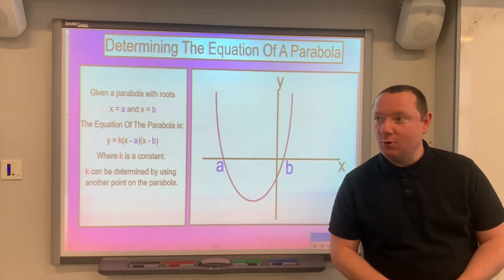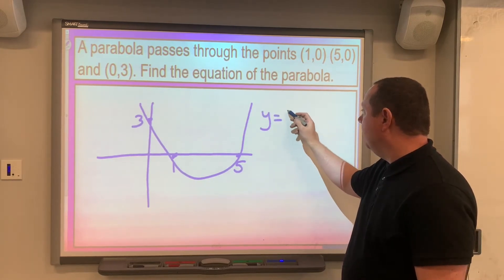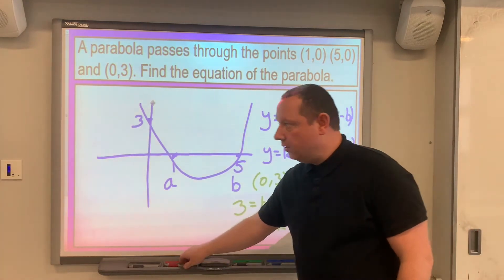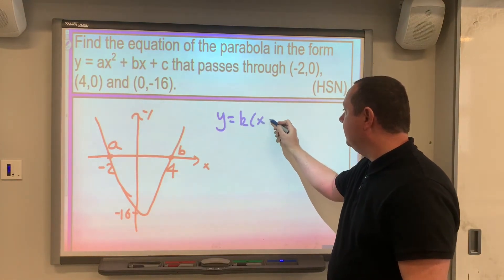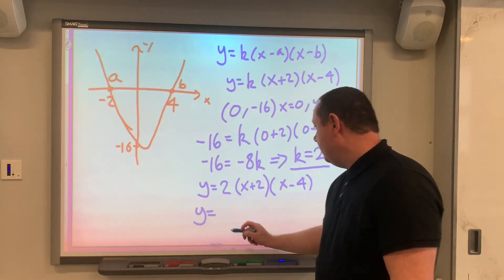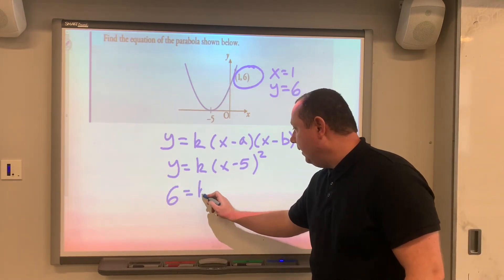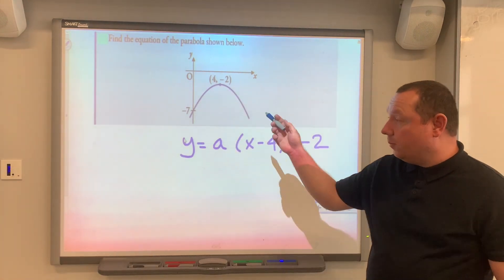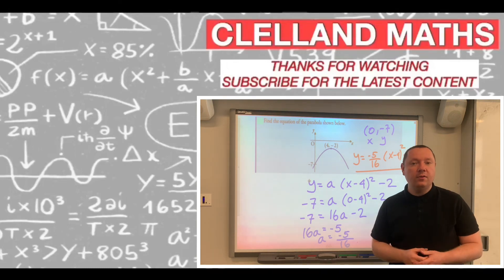Determine The Equation Of A Parabola Given 3 Points | Higher Maths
This video will show you how to Determine The Equation Of A Parabola Given 3 Points. In Higher Maths, we can determine the equation of a parabola if we know the roots of the quadratic and another point. The equation of a parabola takes the form of y = k(x - a)(x - b) where a and b are the roots of the quadratic equation and k is determined using another point and substituting into the equation of the parabola.

0:00 - Introduction - Discussion of quadratics of the form y = k(x - a)(x - b) and using a third point to find k given the points (a,0) and (b,0).

0:40 - Simple example using 3 points to find the equation of a parabola in the form
          y = k(x - a)(x - b)

2:58 - Simple example of using 3 points to determine the equation of a parabola and leaving your answer in the form y = ax^2 + bx + c

5:55 - Example of determing the equation of a parabola when the roots are equal to the turning point.

7:22 - Example of determining the equation of a parabola with no real roots - given the turning point.

Most of the examples are taken from the Higher Maths HSN notes, you can download a copy at hsn.net. The next video will look at how to solve quadratic inequalities.